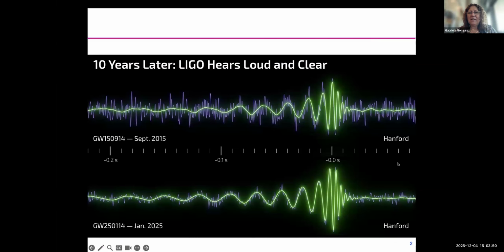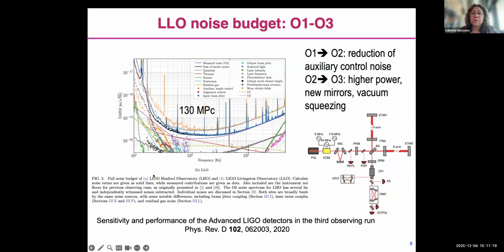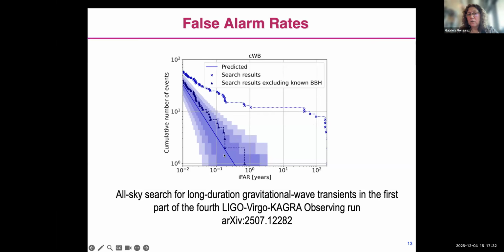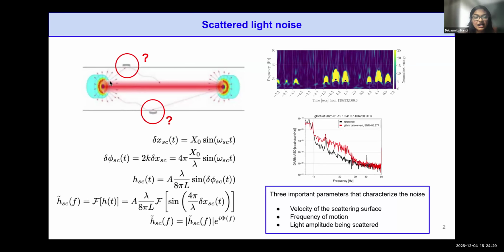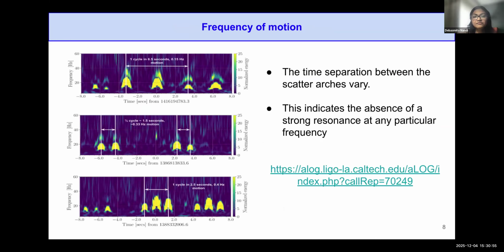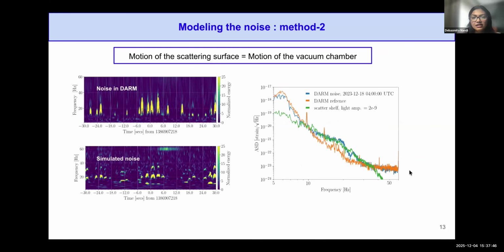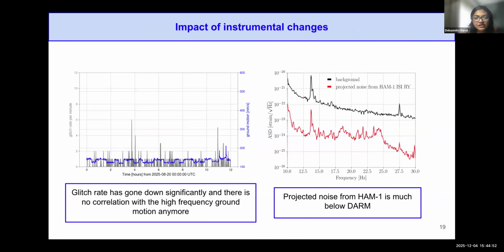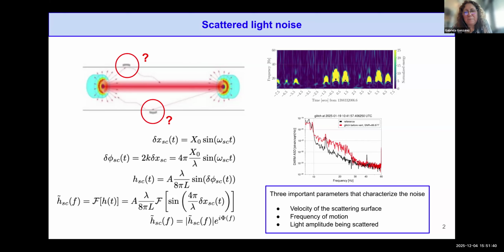APS DGRAV Seminar: December 2025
Speakers: Gabriela González and Debasmita Nandi
Title: Gravitational wave detectors: noise sources